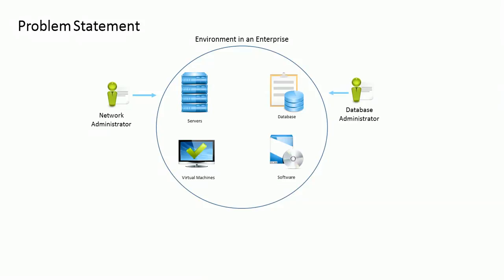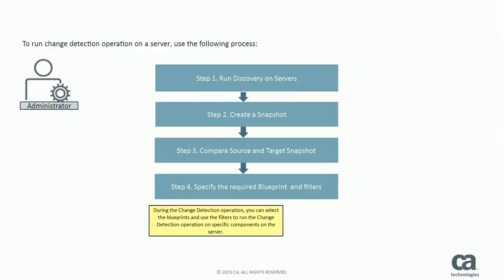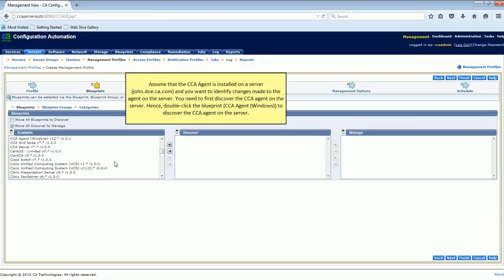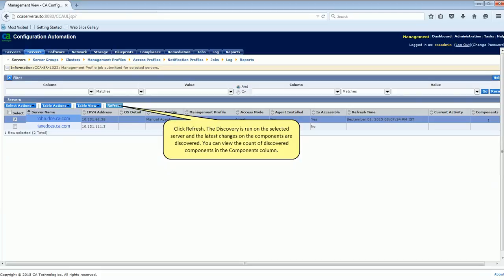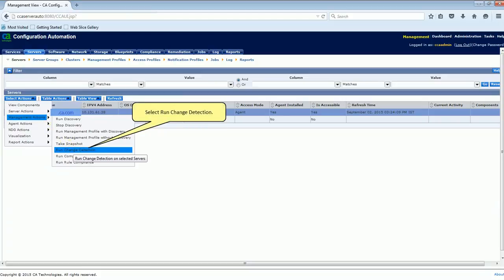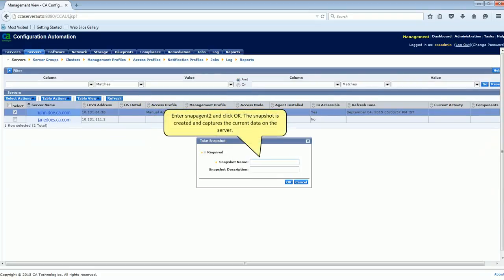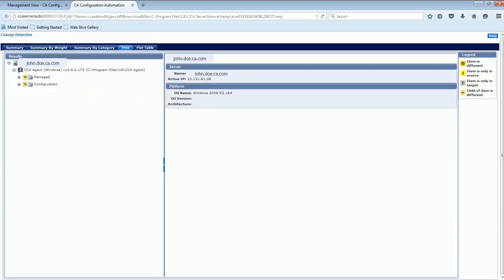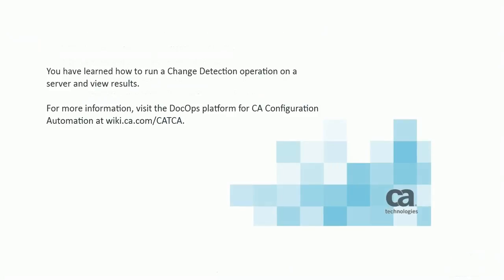Run Change Detection Operation on a Server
The Change Detection operation of CA Configuration Automation helps you determine how a server has changed over a period of time. Change Detection uses snapshots (point-in-time copies) of server data to provide a detailed account of all detected configuration changes, as well as file system changes, including file ownership, file permission, and file modification times.